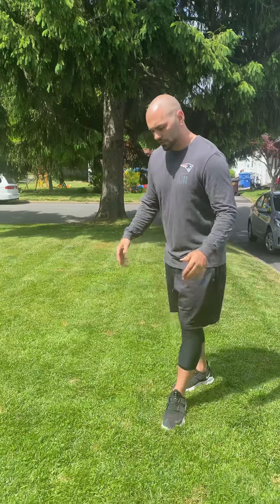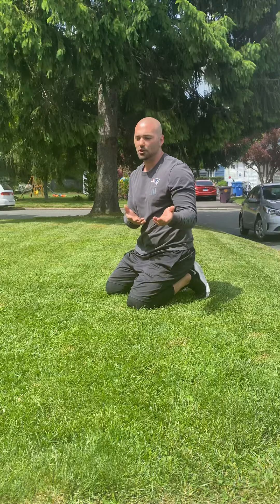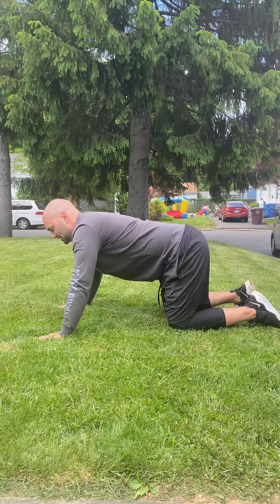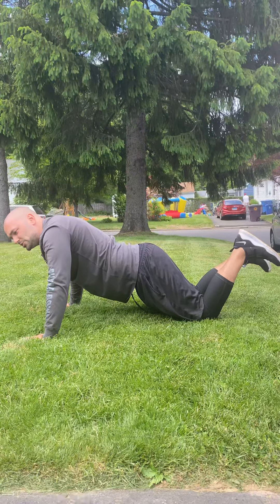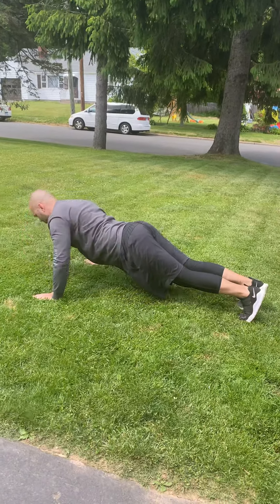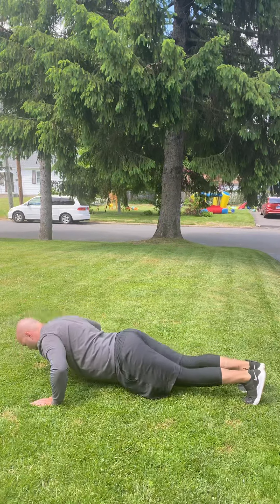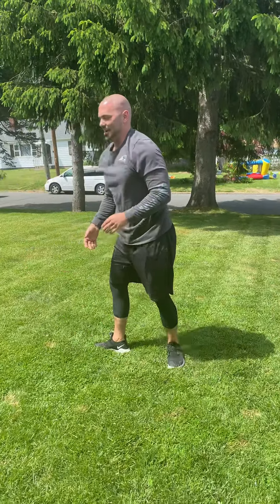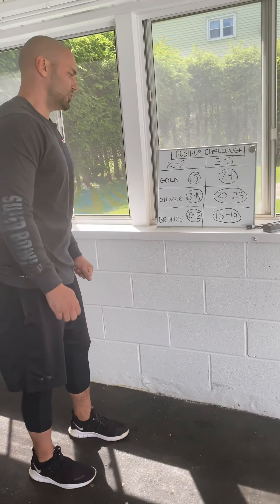Event 4 push up challenge